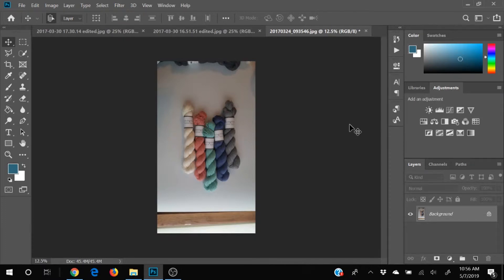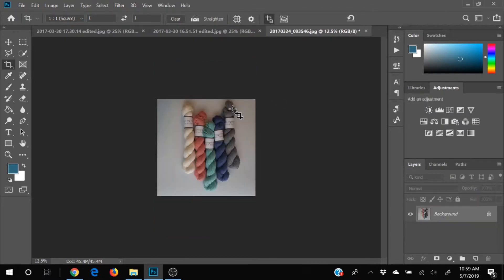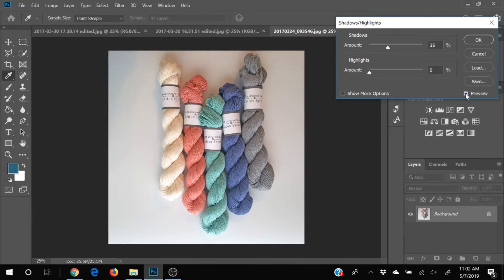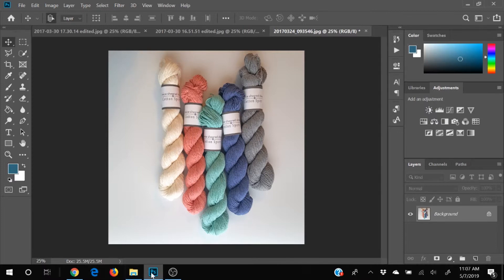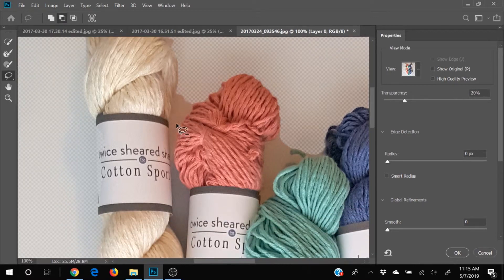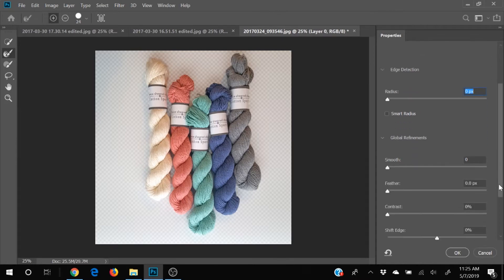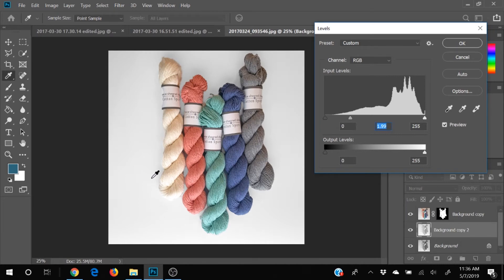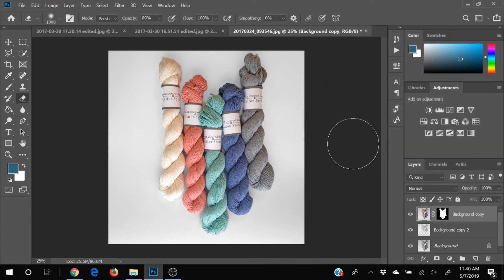Photoshop CC 2019 Tutorial - Full Product Photo Edit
Photoshop can't work miracles, but it can do a pretty darn good job with just a few simple tweaks.
Watch how I edit an admittedly rather poor photo into something that I could actually upload to my website as a nice product photo.

Ready to get YOUR maker business off the ground?